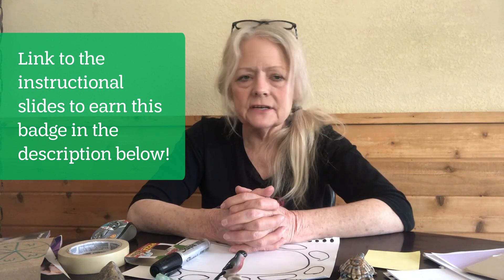How to Get Your Daisy Board Game Design Challenge Badge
Earn this Mechanical Engineering badge by learning how to create your very own board game!